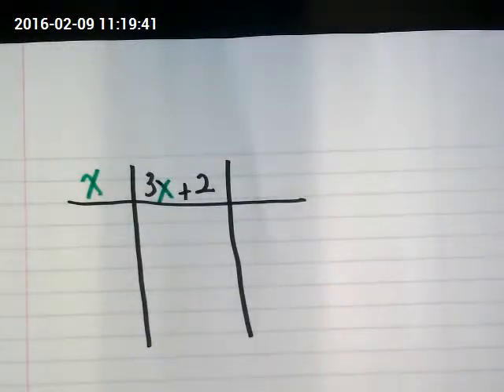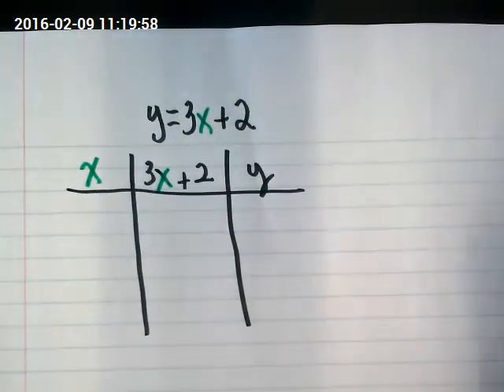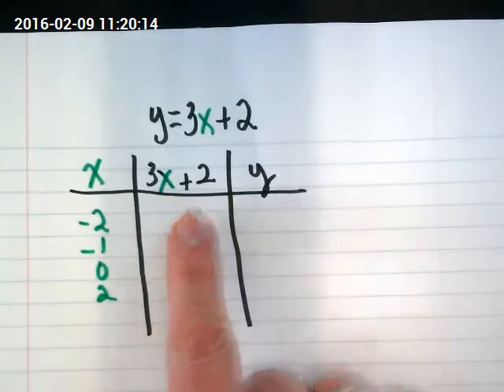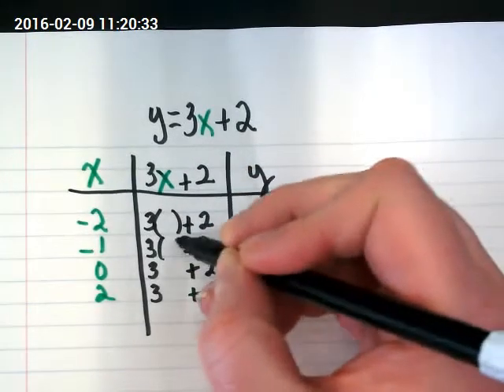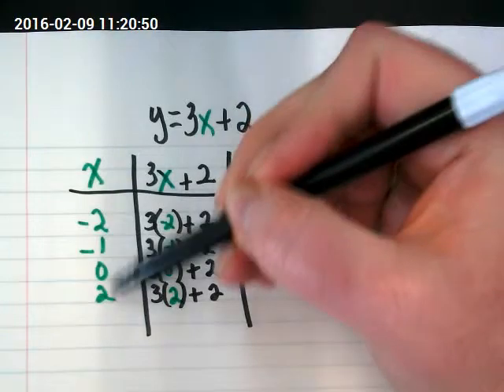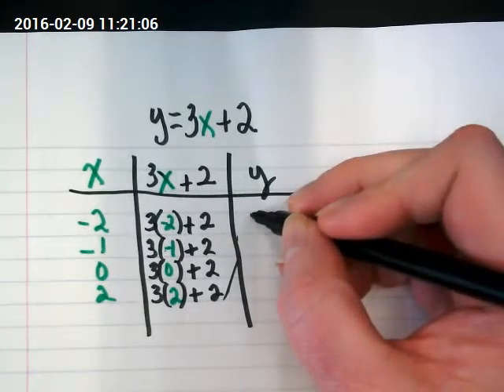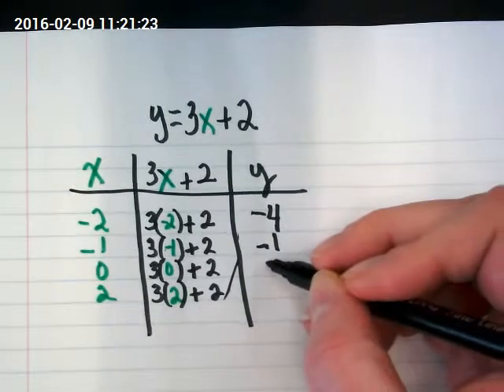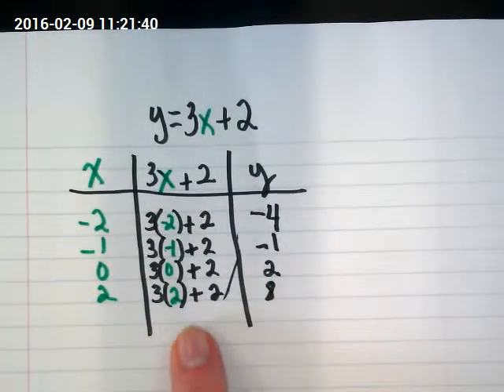Inputting Different Values for x